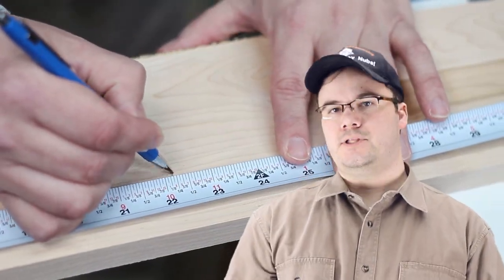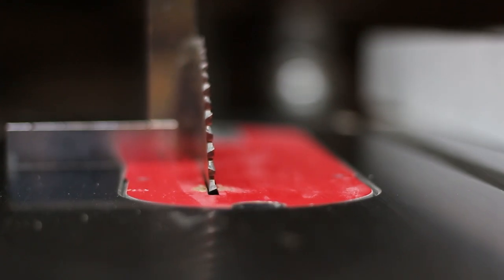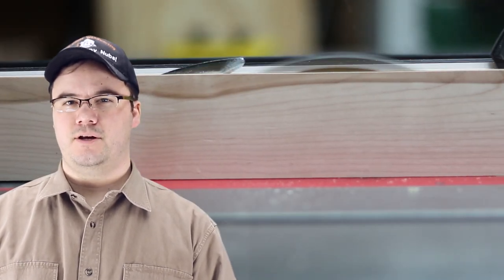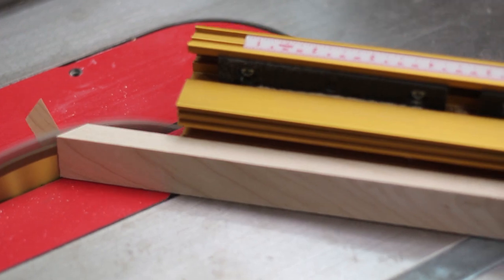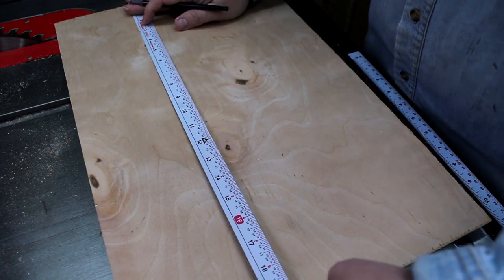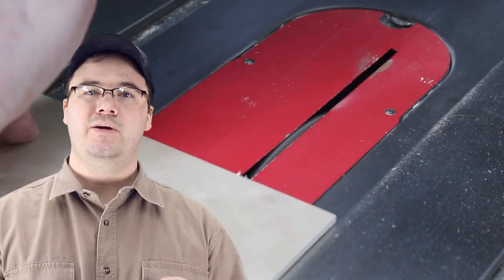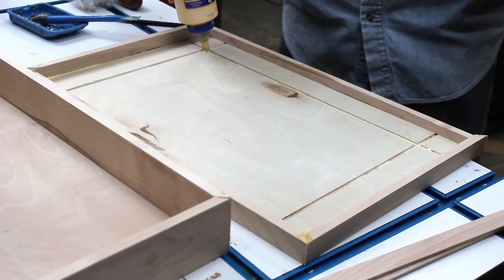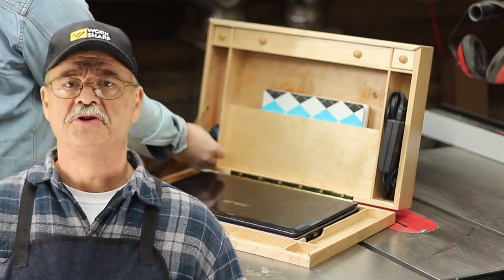WW2- Laptop Computer Workstation: A wood case for your with all sorts of storage!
Stumpy Nubs and Mustache Mike team up for the second in a series of weekly videos featuring small projects for the regular workshop. But this isn't another show about building birdhouses and cutting boards (not that there's anything wrong with them :)- Stumpy is showing off his creative side with unique projects you will actually WANT to build!

This time it's a laptop case that can only be described as a portable workstation- in beautiful maple!.